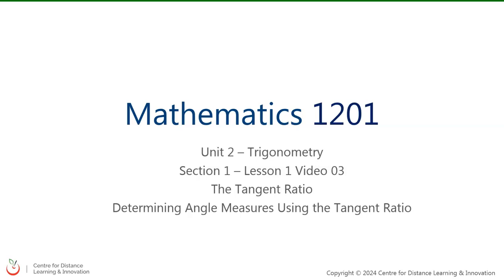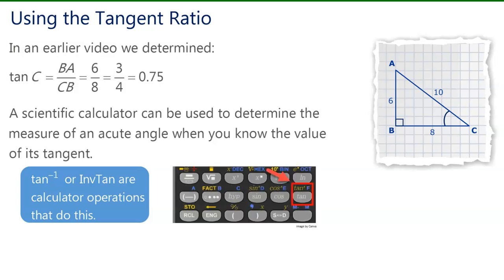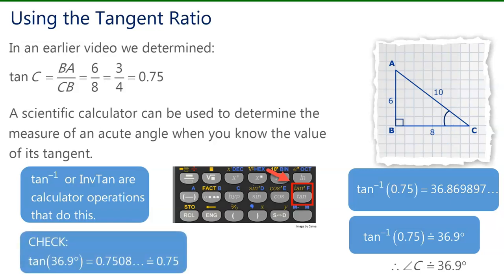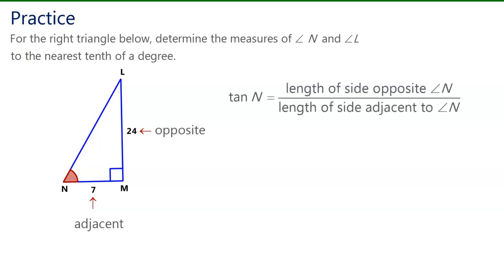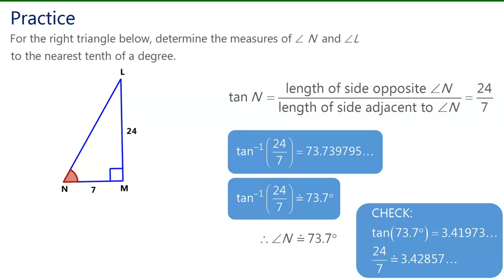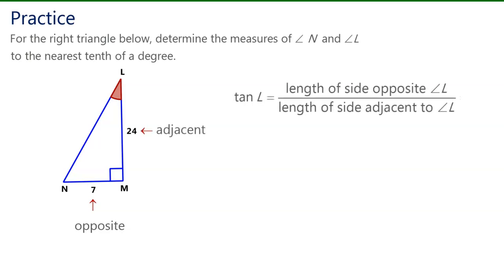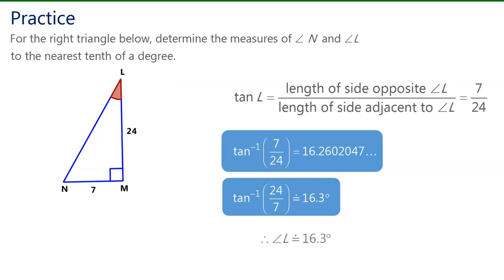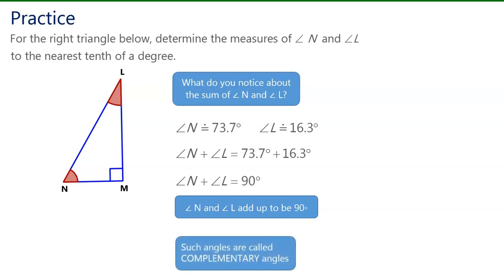Math 1201 — U2S1L1V03 — Determining an Angle Measure Using the Tangent Ratio